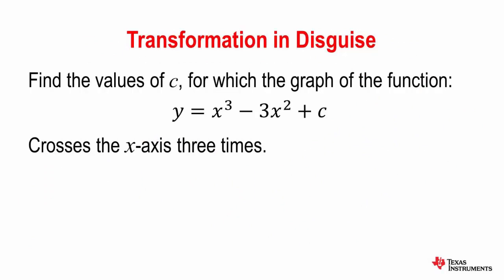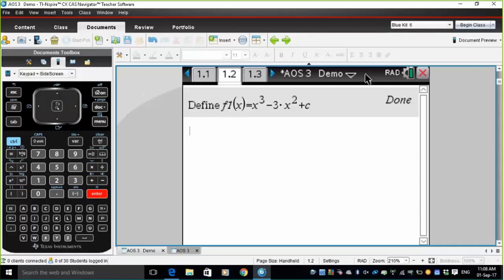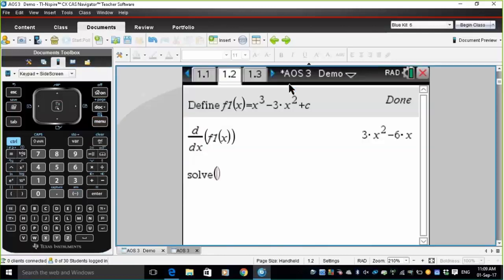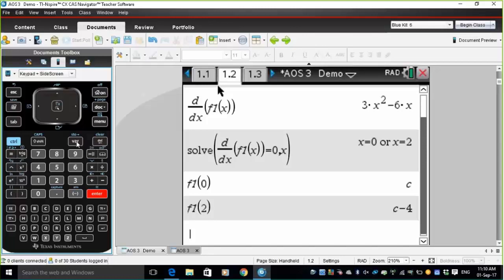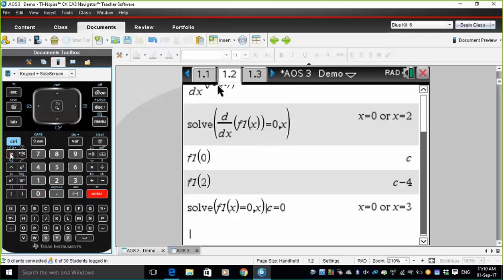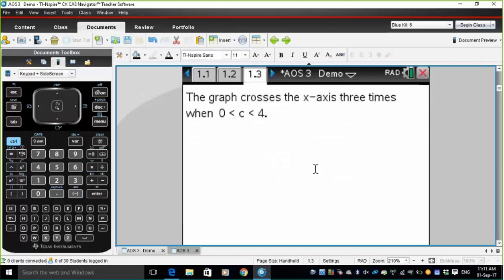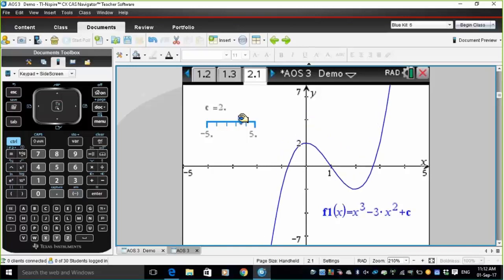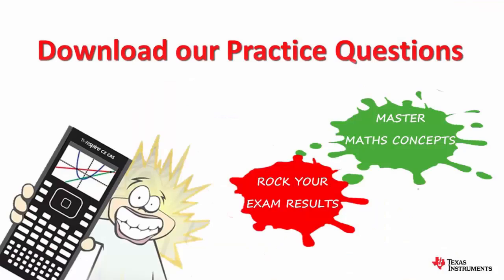Transformation in Disguise - Mathematical Methods Exam Readiness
A challenging problem with a simple solution. A cubic function can have one, two or three x axis intercepts. How can you determine the quantity of x axis intercepts when the equation has a parameter included? This video shows how the TI-Nspire CX CAS can be used to help answer this problem.